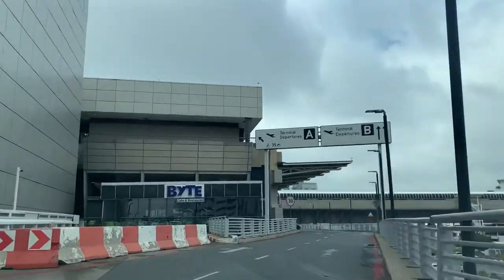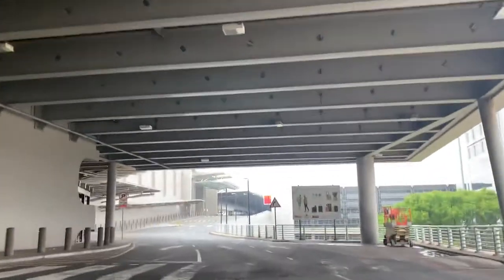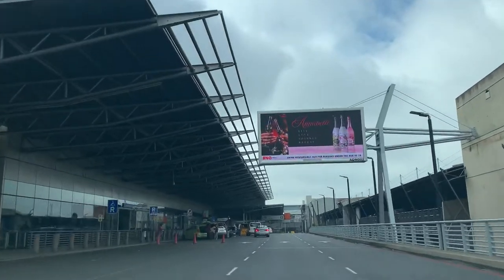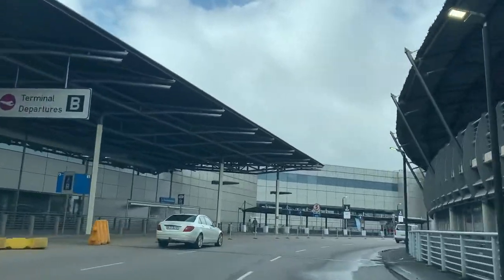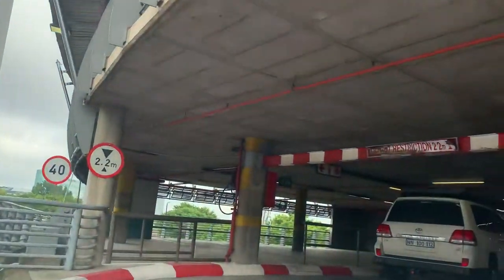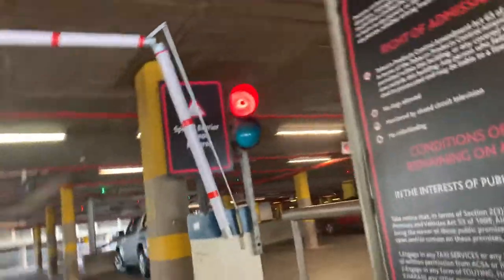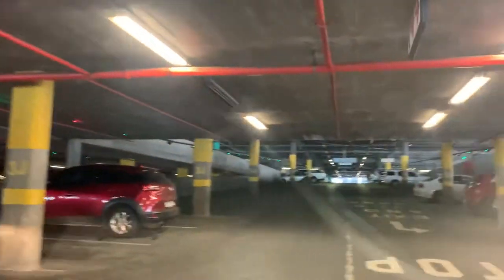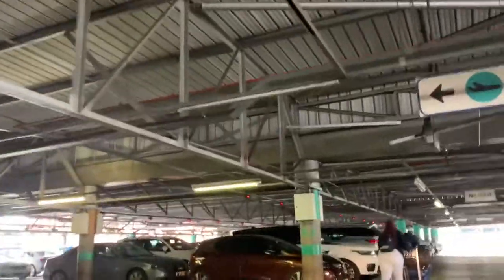OR Thambo Airport parking